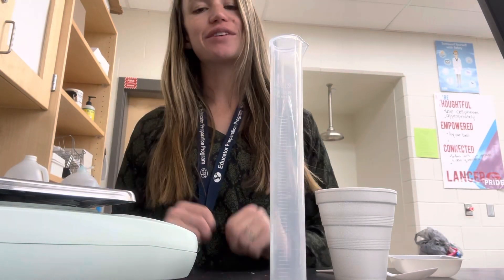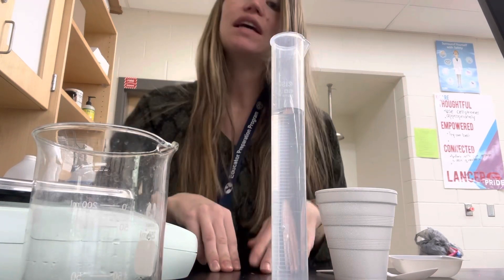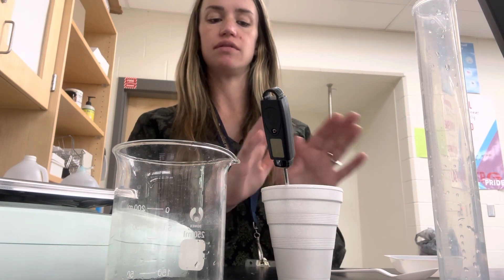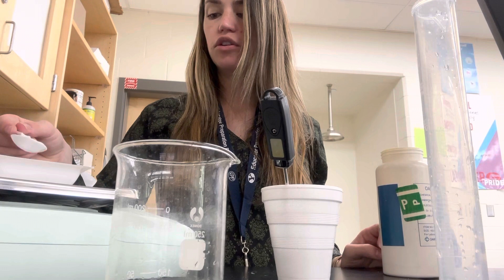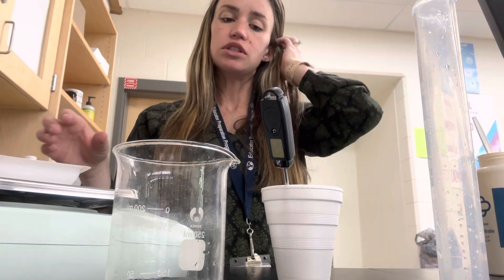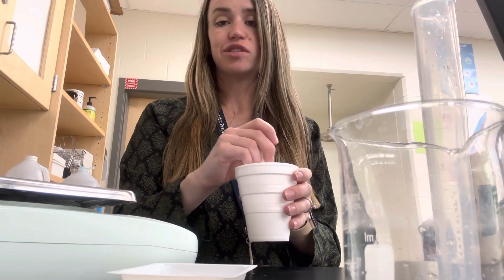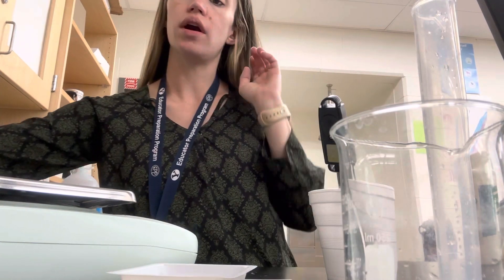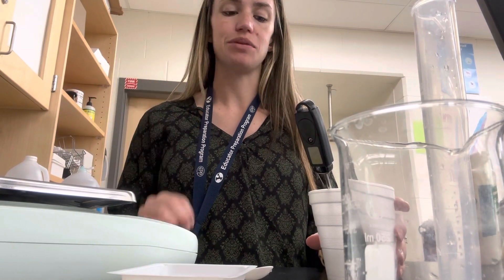Calorimetry Lab Honors